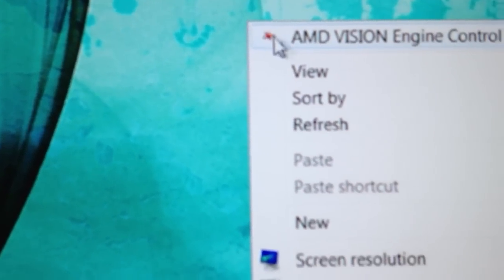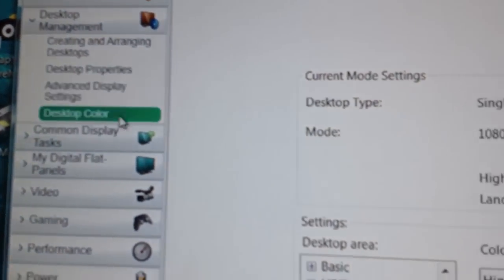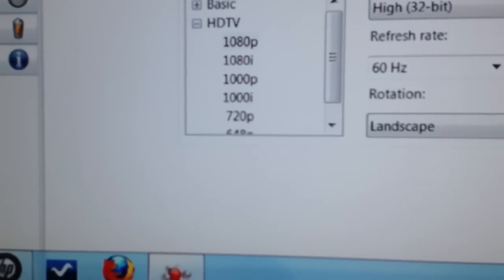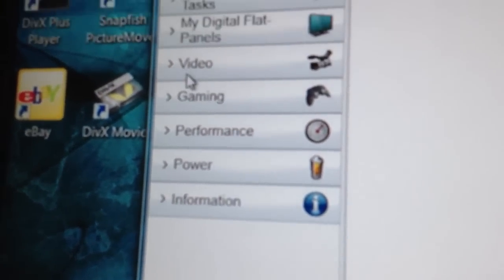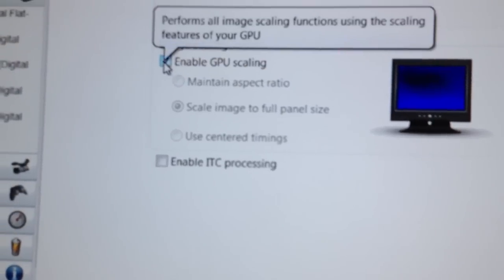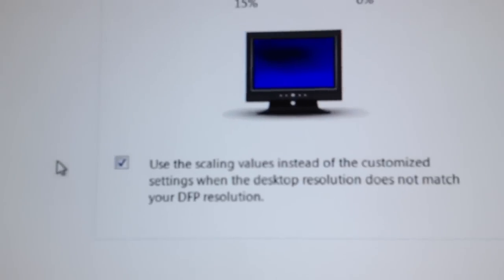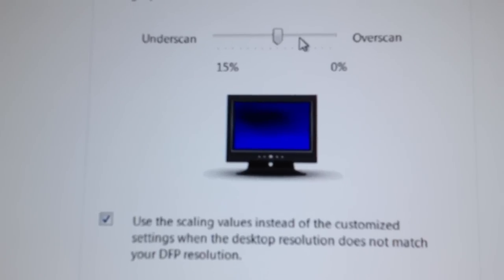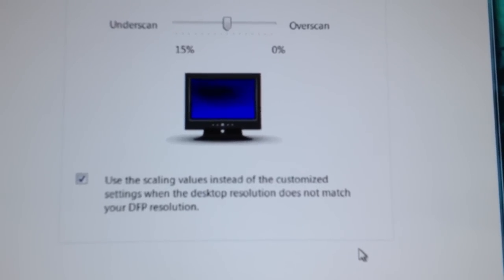PC to TV / Fit desktop screen to a 1080p LCD tv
Using scaling  to fit pc desktop to a 1080p tv